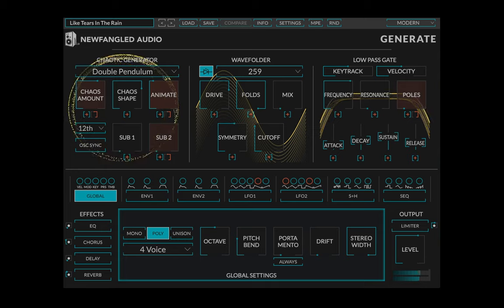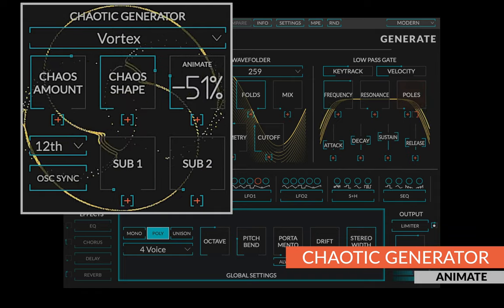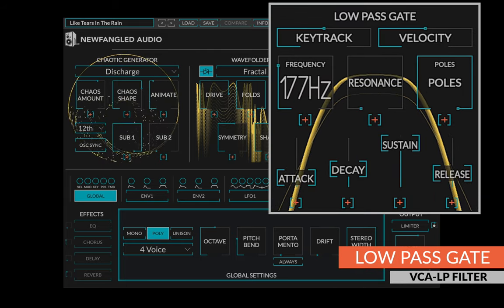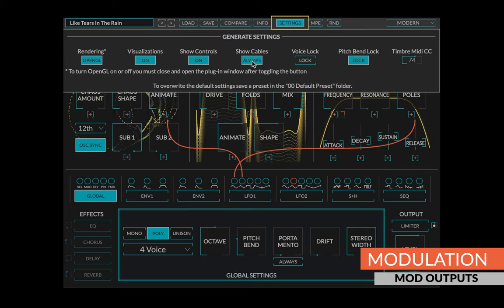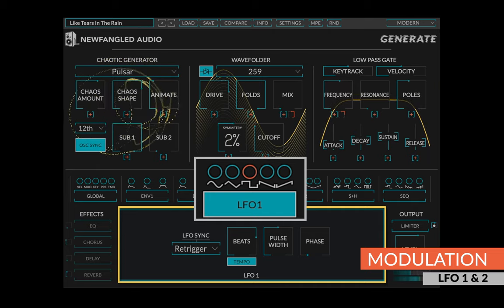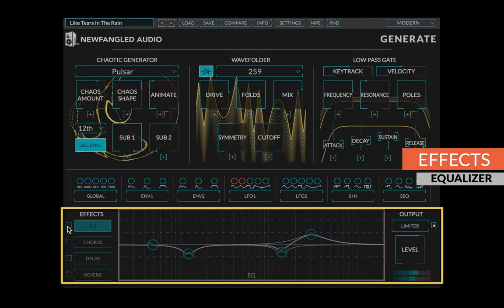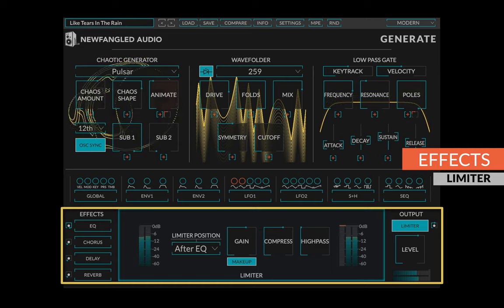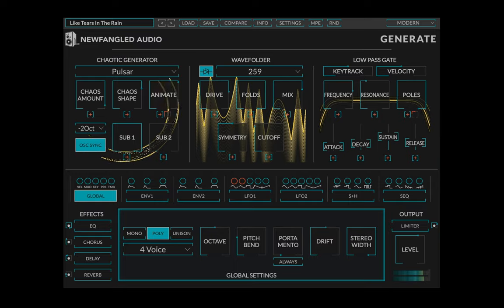New Generate Plug-in by Newfangled Audio: Overview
Introducing Generate, a marquee polysynth with five revolutionary chaotic oscillators from NewFangledAudio.

:30 CHAOTIC GENERATOR
3:04 WAVEFOLDER
4:49 LOW PASS GATE
6:05 MODULATION
11:32 EFFECTS & OUTPUT
15:09 TOP BAR SETTINGS